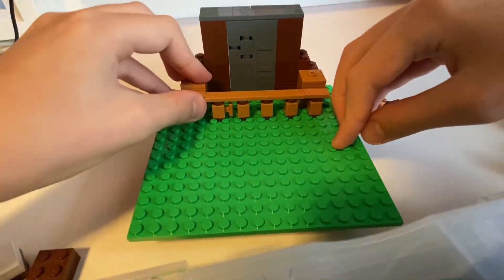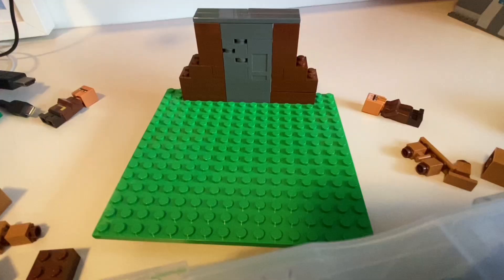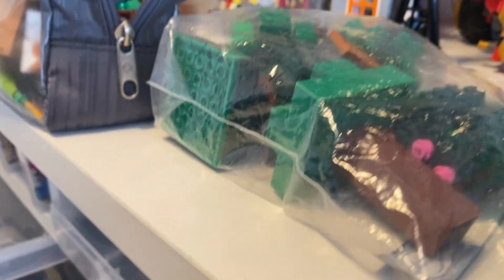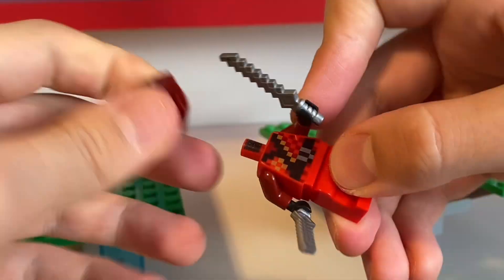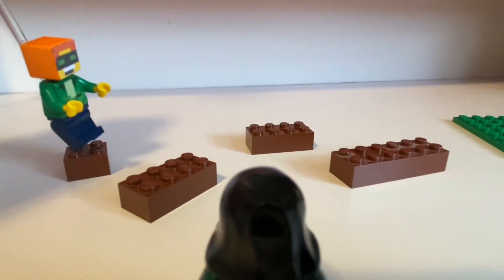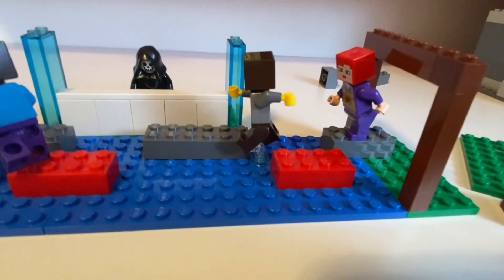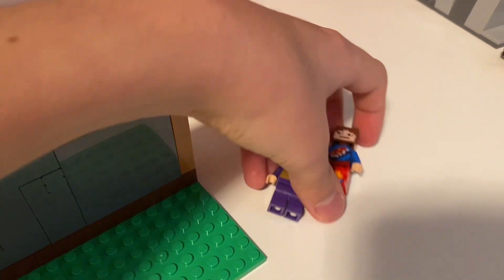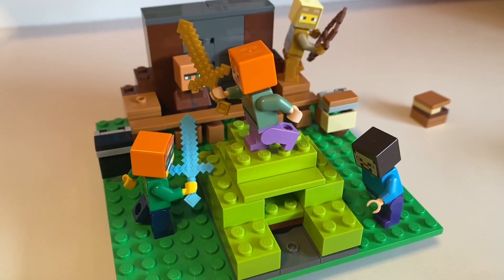I turned popular Minecraft Mini Games into LEGO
Check these guys’ channels out! They post some pretty cool stuff